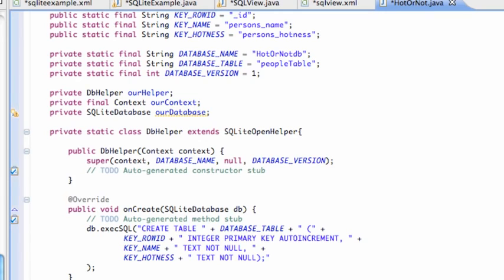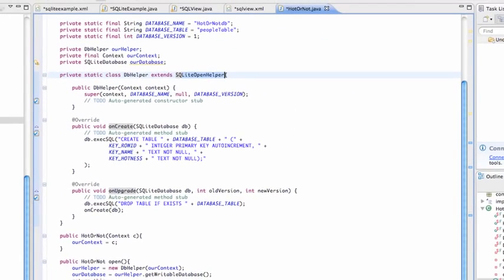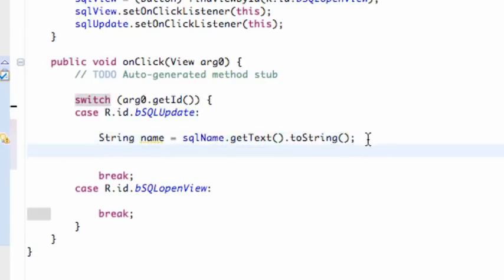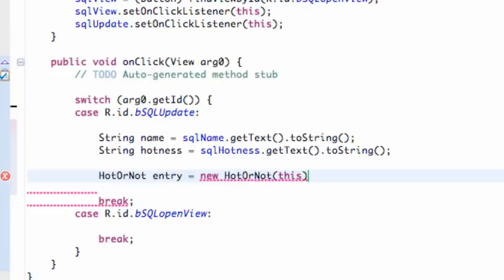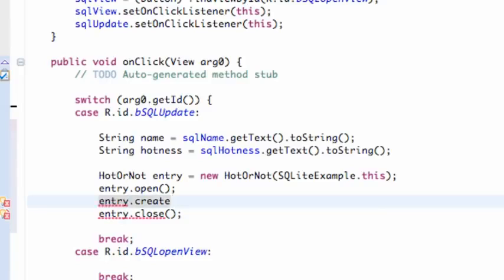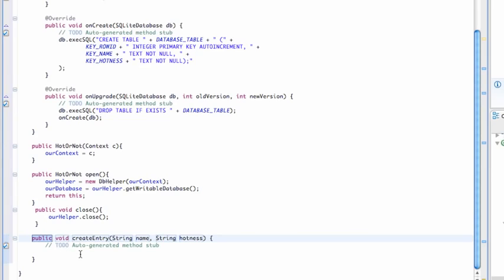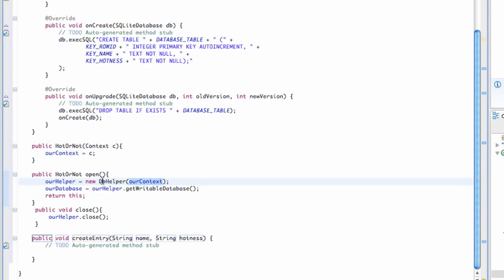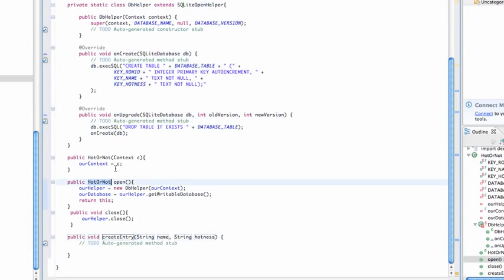Android Application Development Tutorial 116 Closing SQLite Database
Closing SQLite Database